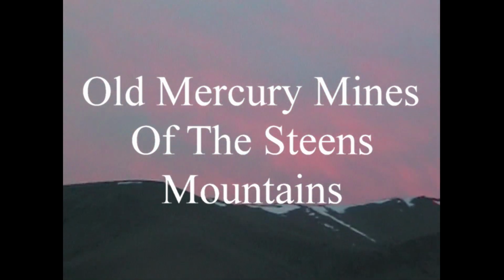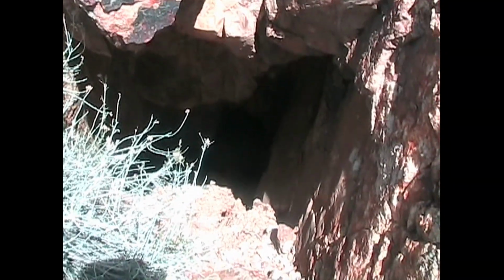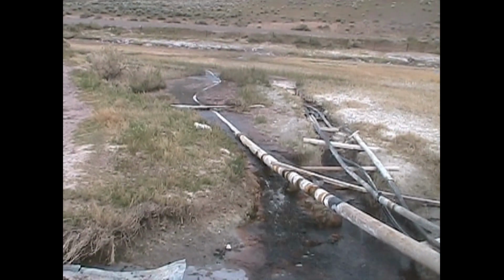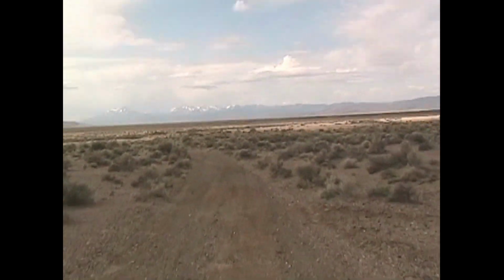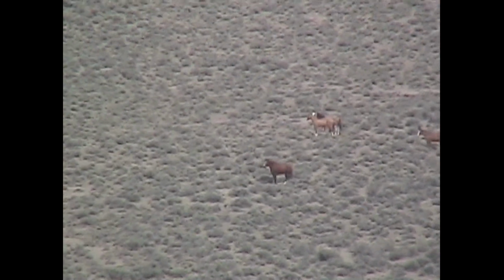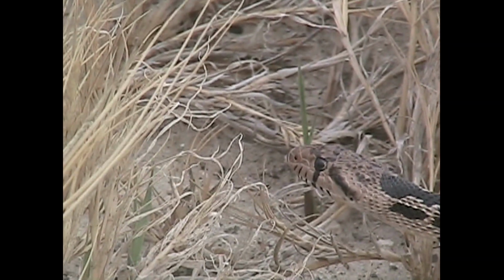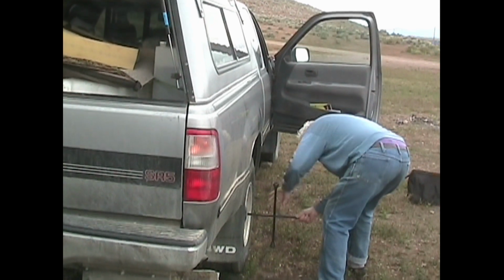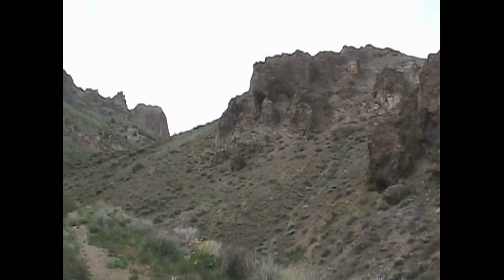Old Mercury Mines Of The Steens Mountains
Exploring The Old Mining
Industry Of The Steens Mountains